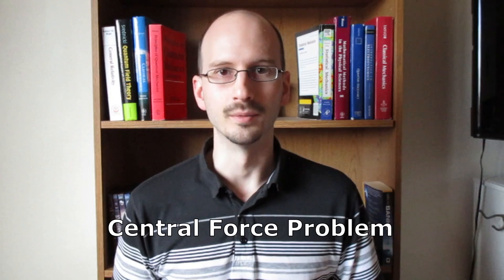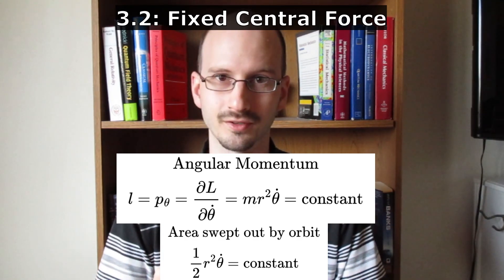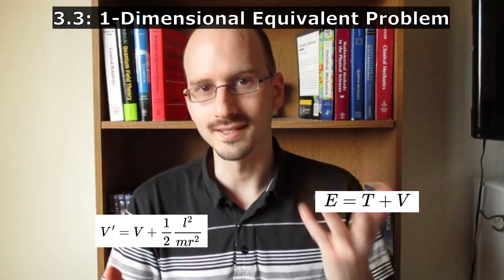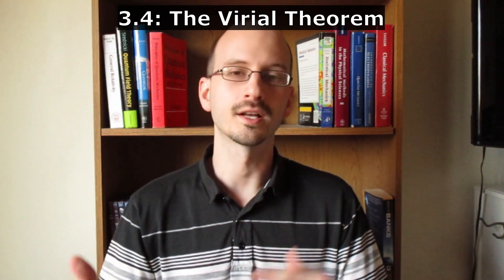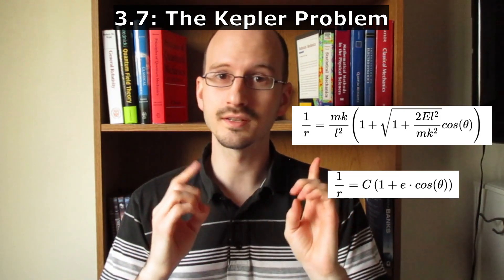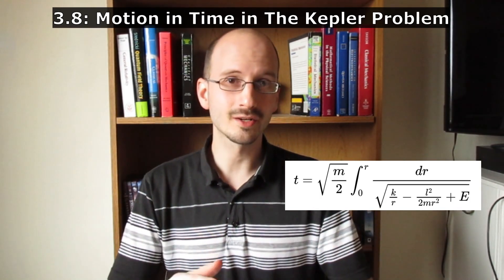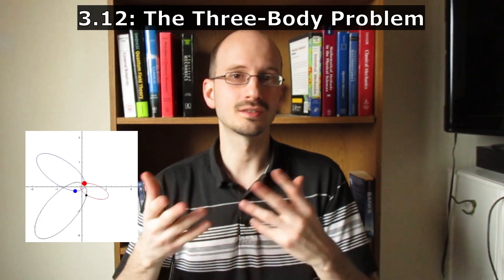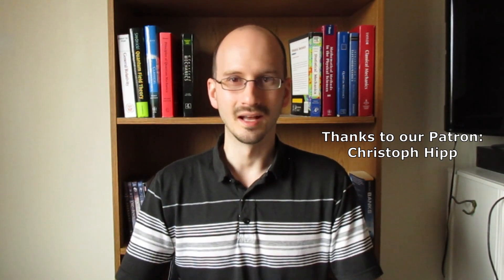Orbits and Central Forces - Let's Learn Classical Physics - Goldstein Chapter 3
Topics covered:
0:00 Introduction
1:43 Equivalent 1-Body Problem
2:38 Fixed Central Force
4:50 1-D Equivalent Problem
9:35 The Virial Theorem
10:26 How to Calculate the Shape of an Orbit
11:01 Conditions for Closed Orbits
12:42 The Kepler Problem
15:57 Time Motion in the Kepler Problem
17:23 The Runge-Lenz Vector
18:32 The 3-Body Problem
21:51 Summary

In this episode of Let's Learn Physics, I summarize Chapter 3 of Classical Mechanics by Goldstein, a common graduate-level textbook.

Textbook: Goldstein, Herbert, et al. Classical Mechanics. 3rd ed., Pearson Education Inc., 2002.